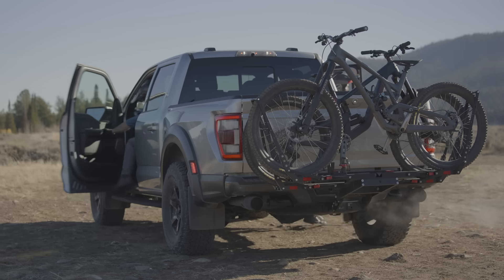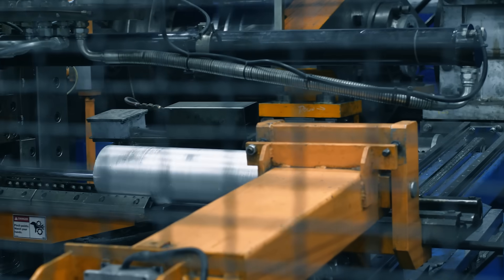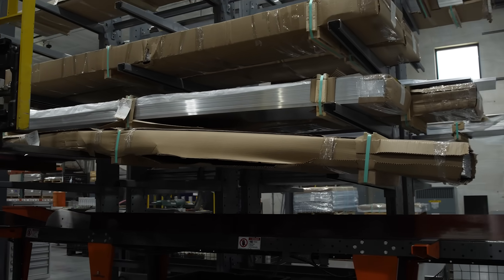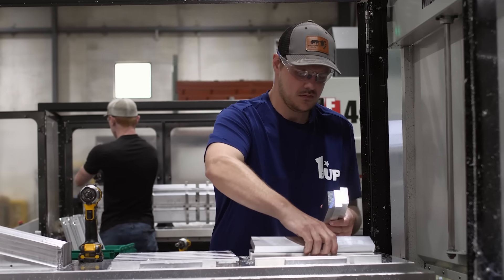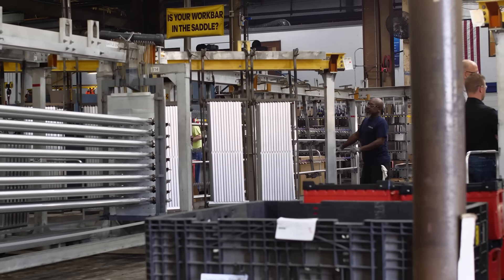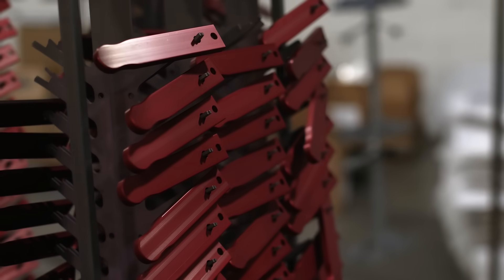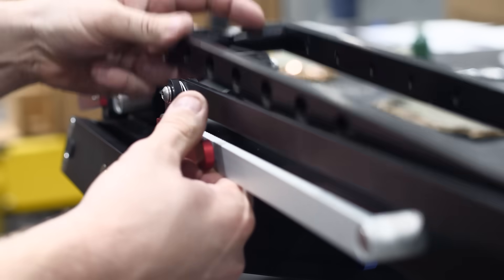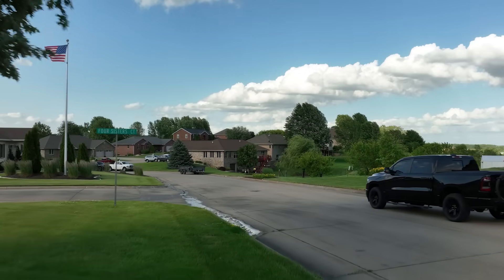How It's Made in the USA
From Raw Aluminum to Road-Ready: How 1UP USA Racks Are Made in the USA

Since day one, our bike racks have been proudly designed, manufactured, and assembled right here in the United States. Now, for the first time, we’re giving you a behind-the-scenes look at what that really means.

Our new 'How It’s Made' video takes you inside our shop to show how every 1UP rack comes to life. This video will take an HD rack from raw bars of aluminum to the finished rack that’s ready to hit the road.

We don’t outsource our craftsmanship or cut corners. Every rack is built to last, with replaceable parts and a focus on long-term reliability. That’s how we’ve done it from the beginning, and it’s how we’ll keep doing it.

So whether you’ve been with us from the start or you’re just discovering 1UP USA, we invite you to press play and see what sets us apart.

CHAPTERS:
00:00 Intro
00:56 Aluminum Extrusions
02:00 Cutting and Welding
02:47 Machining
03:45 Finishing
05:06 Assembly/Production
05:55 Shipping/Delivery

NARRATION:
Narrated by the legend himself, Brooks Moore of How It’s Made fame.